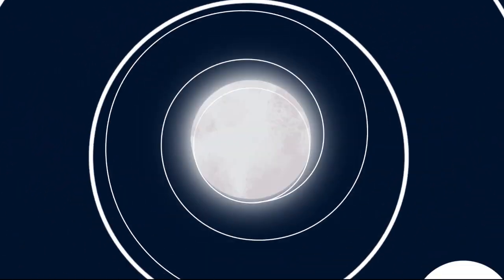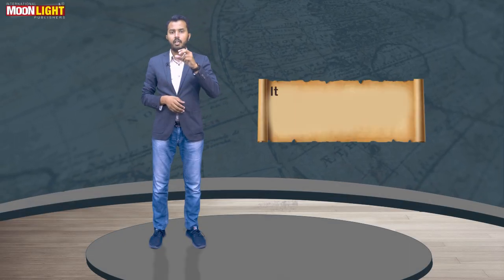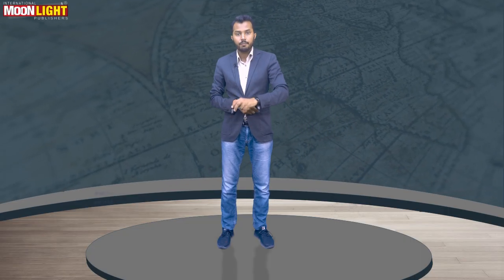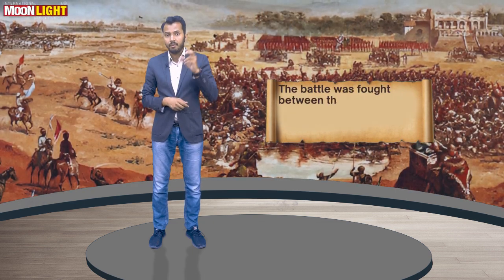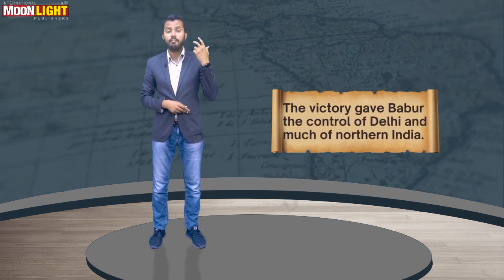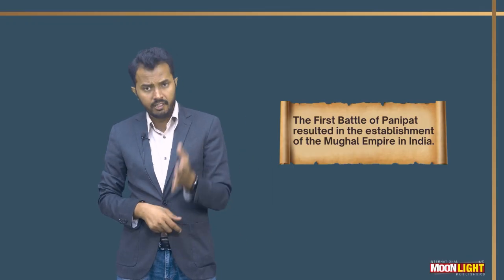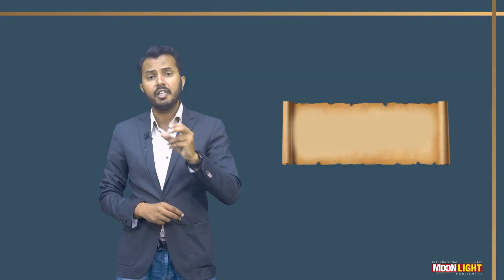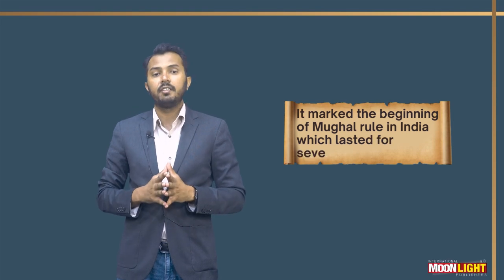2. Describe how the First Battle of Panipat marked the beginnings of the Mughal Era in the Subcontin